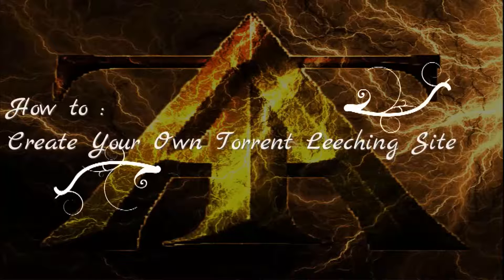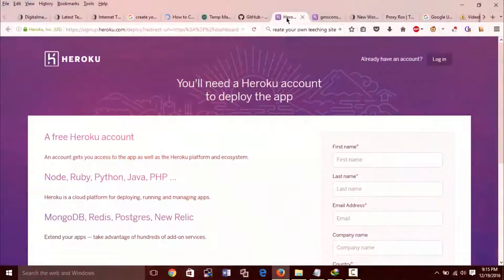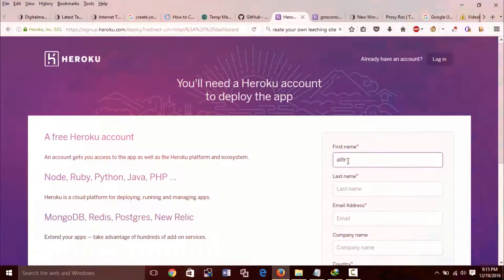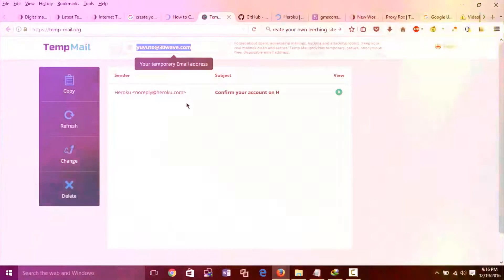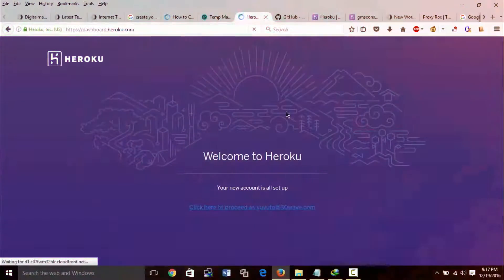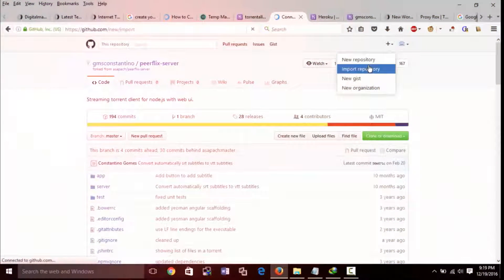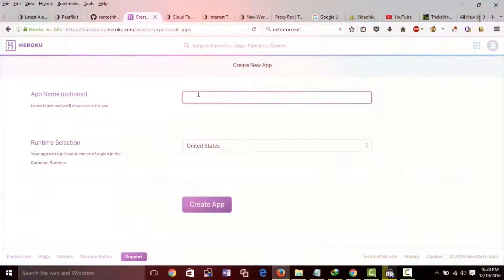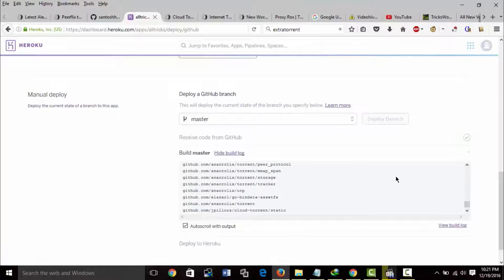Create Your Own Torrent Leeching Website In Minutes 😄|| Latest || 2017 😄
AllTricks,
Hi friends, today we are going to show you How To Make Your Own Torrent Leeching Site

First of all u need to open the following websites.